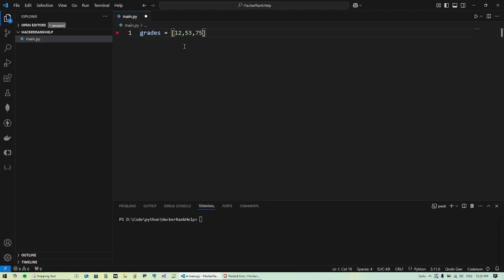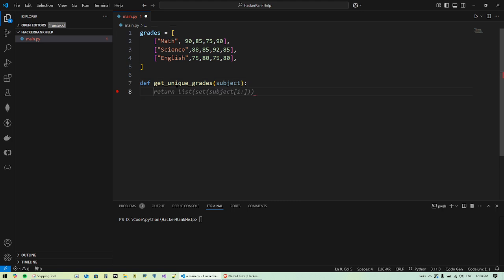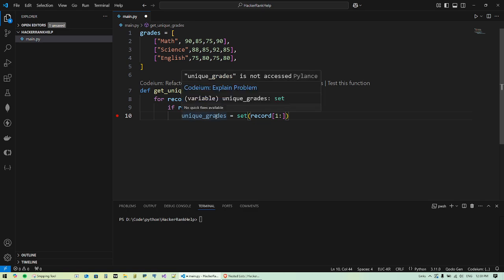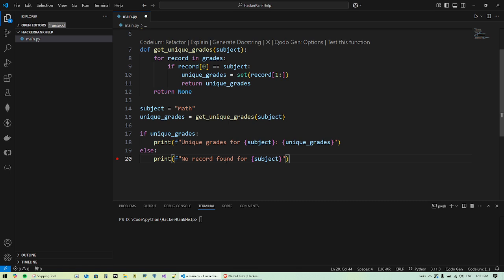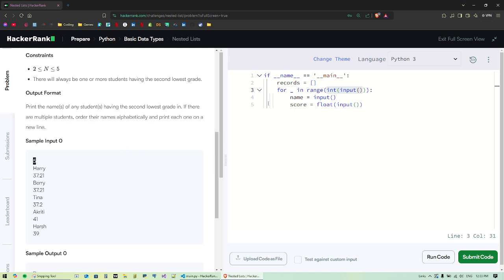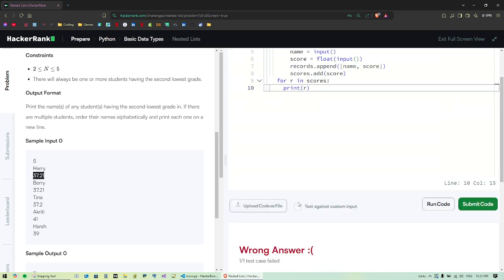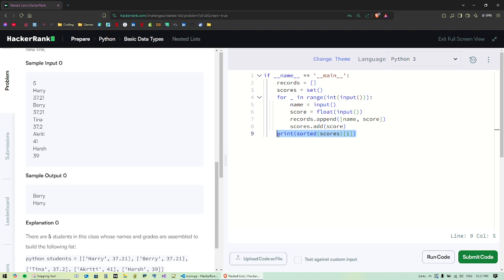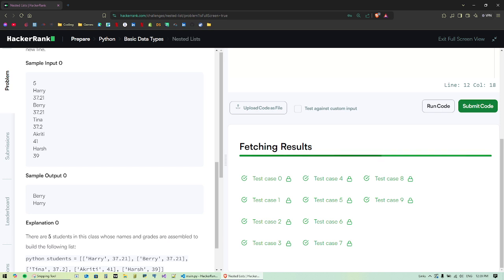Learn Python with Coding challenges on Hackerrank - Datatypes - Nested Lists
Documenting my personal programming journey as well as teaching the basics for anyone who wants to learn with me.
Going over the basics of how Nested Lists work in python.